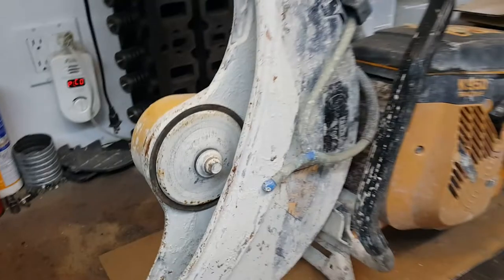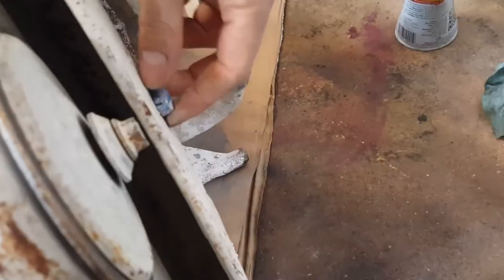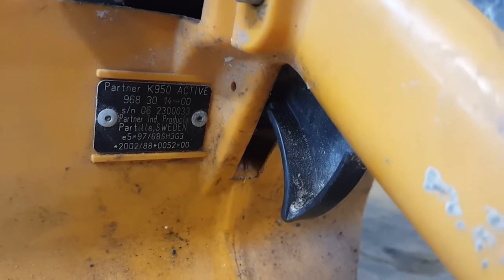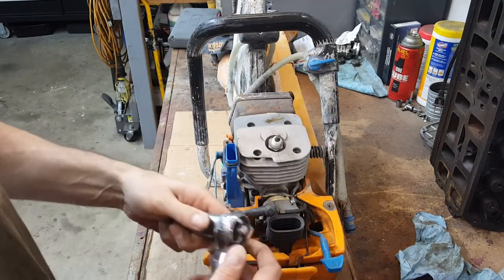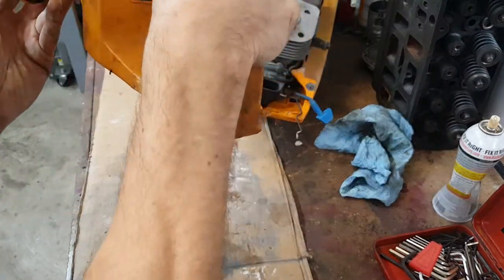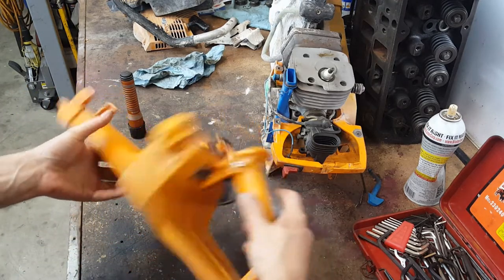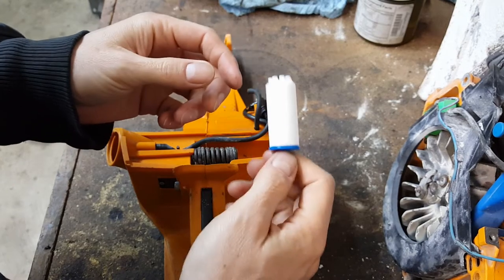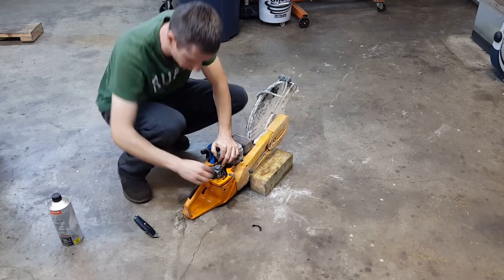Partner K950 Active cutoff saw not starting, fuel leak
Partner K950 Active cutoff saw

This cutoff saw has had trouble starting but once it starts it dies right away, so today we are going to troubleshoot why that happens.